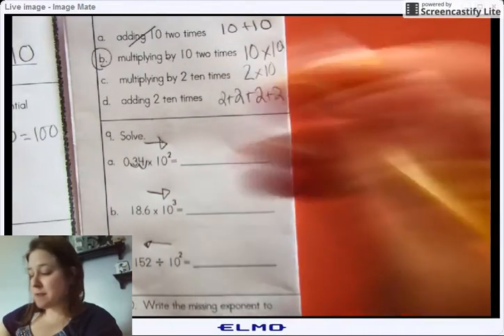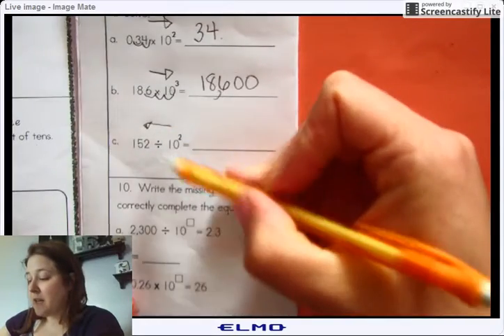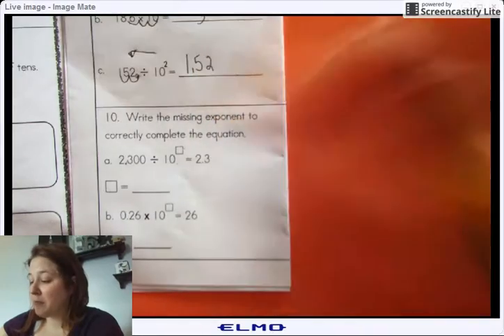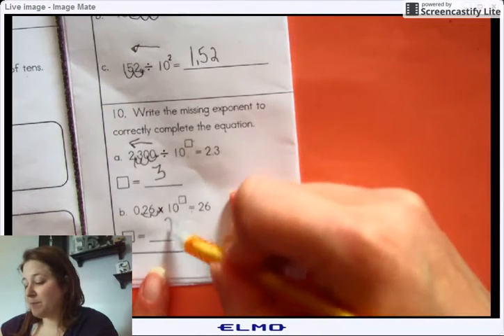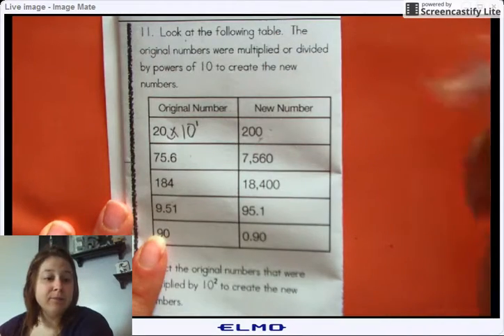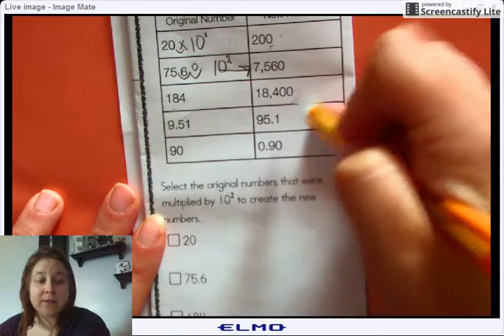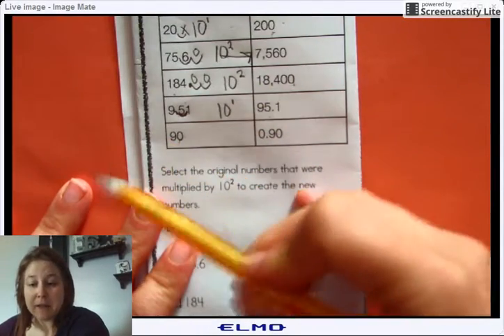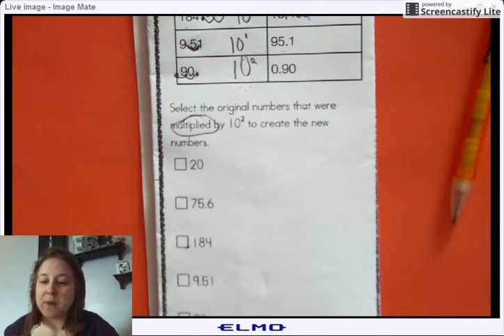5.nbt.2 trifold part 3